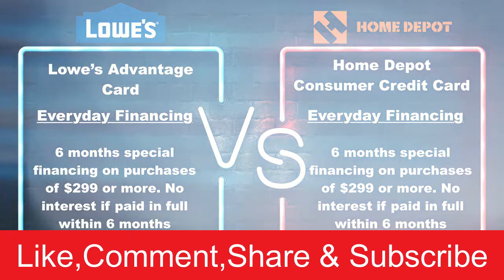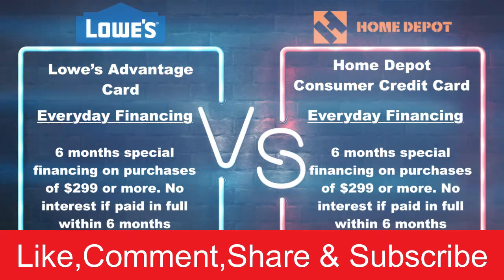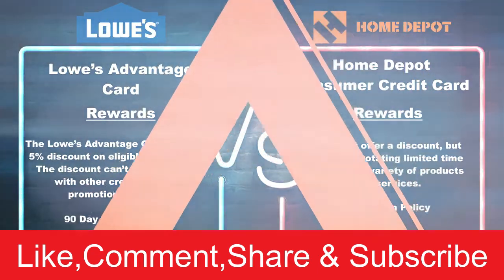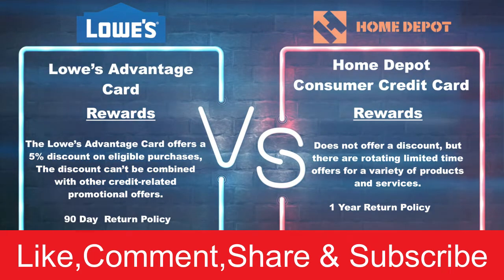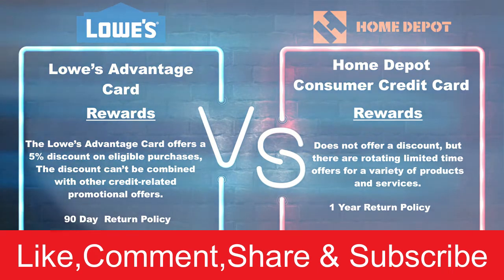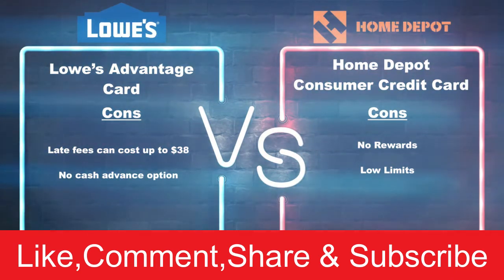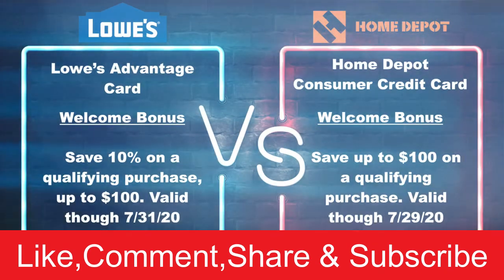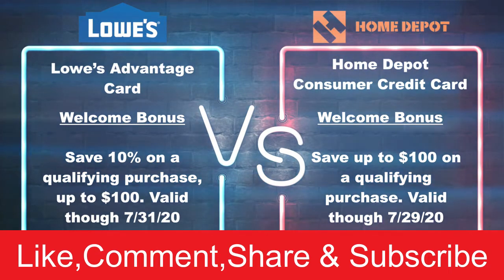Home Depot Credit Card |Home Depot Credit Card vs Lowest Credit Card | Home Depot Credit Card Login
Hi there, welcome to my video. It is a pleasure to entertain you today by making this video presentation. I hope you like it. Today we will see lowes vs home depot credit card,lowes credit card,Home Depot credit card,lowes vs home depot,home depot business credit card,owe's credit card offers,best store credit cards,credit card,lowes vs Home Depot credit card,real estate investing,lowes,home depot,home depot credit card,home depot credit card reviews,home depot credit card approval,lowes credit card offers,lowes business rewards,lowes credit card financing,home depot financing,home improvement,cash.Thanks for watching this video .

Home Depot Credit Card
Home Depot Credit Card vs Lowest Credit Card
Home Depot Credit Card Login
Credit Card
Muhammad Asif Khan